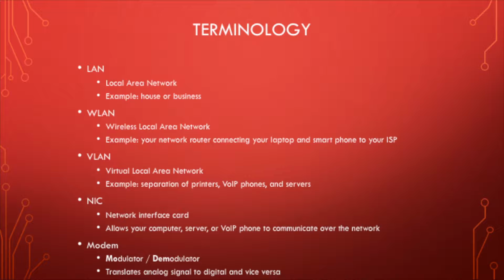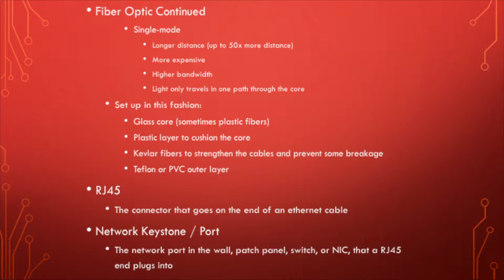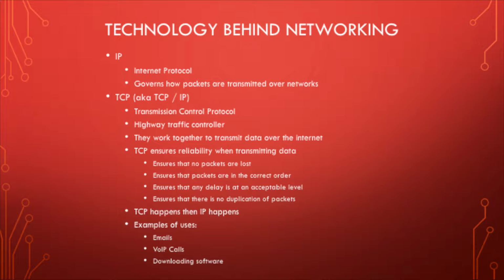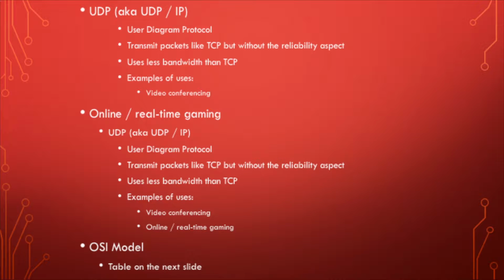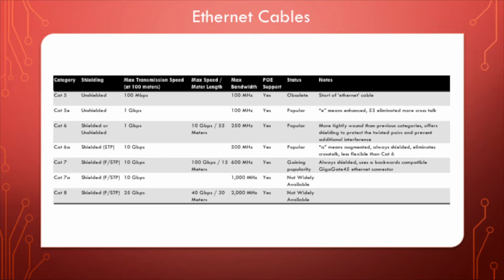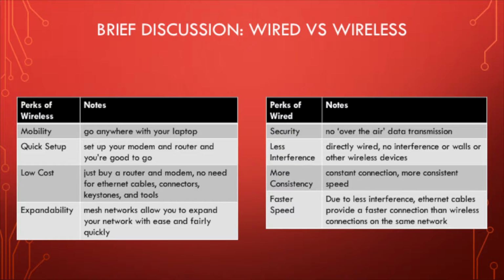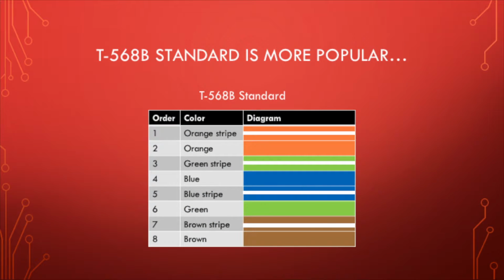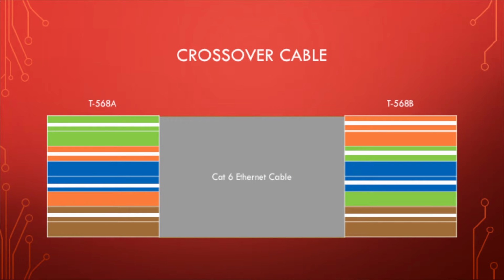Ethernet Basics and Networking Terms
This video is focused mostly on Ethernet however it does contain networking terminology and some networking basics.

If you have any suggestions, comments, or questions, leave them below.